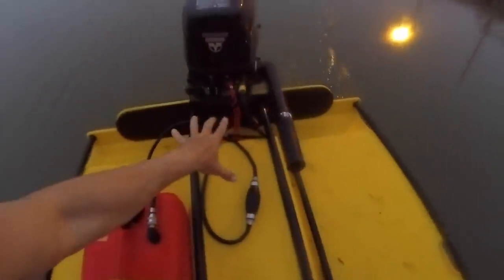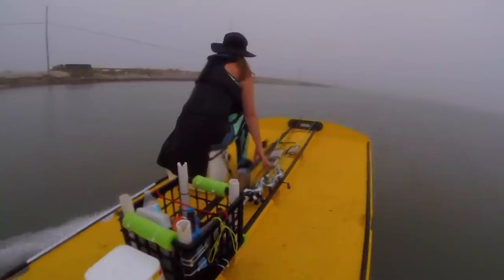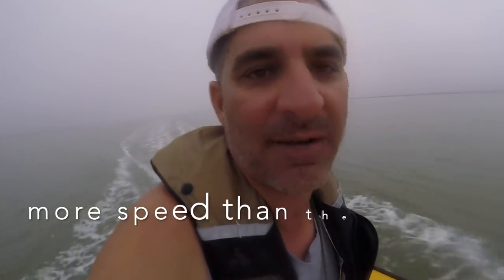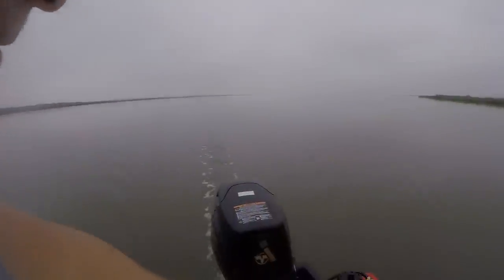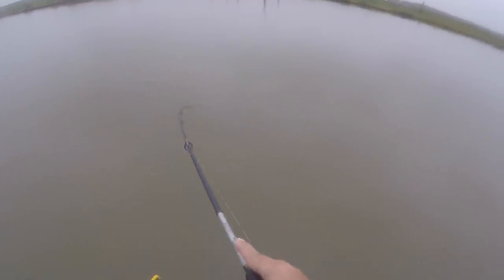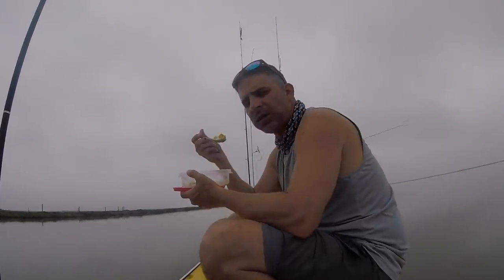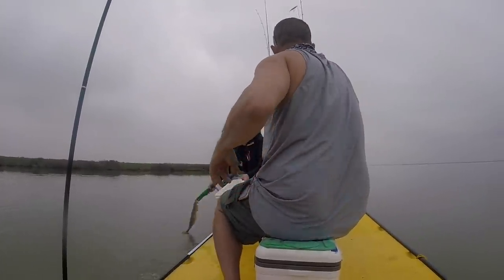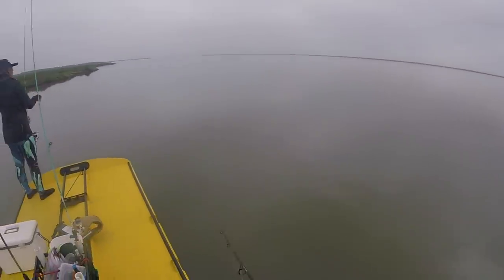Youkali Board with a 5 HP || Too Much Power ?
FEATURED TACKLE
Rapala Skitterwalk Topwater (Redfish)

Filming Gear:
GoPro hero session
64 GB Micro SD Card
Canon Rebel T5
32 GB SD Card